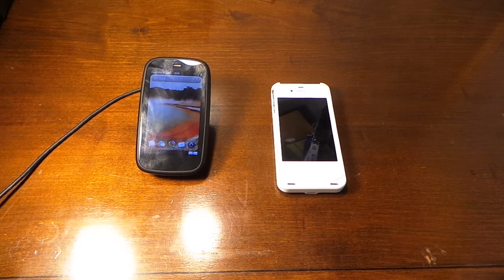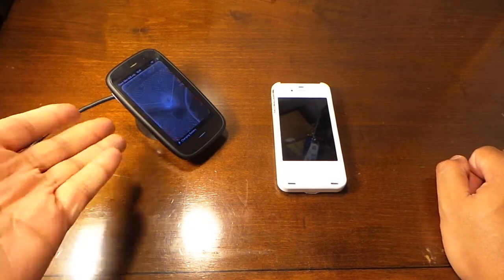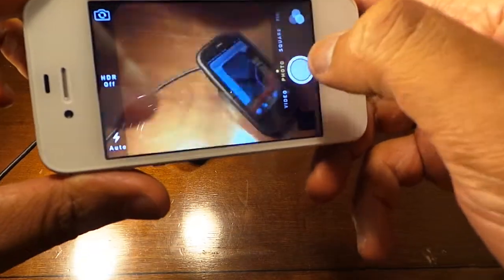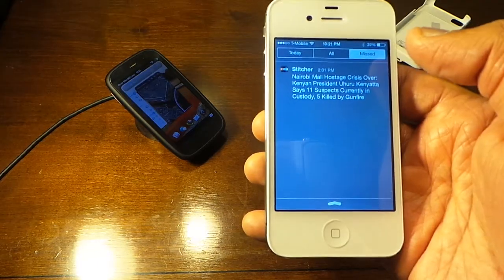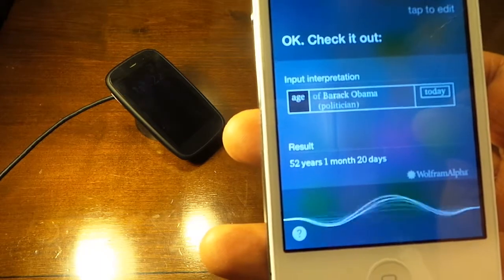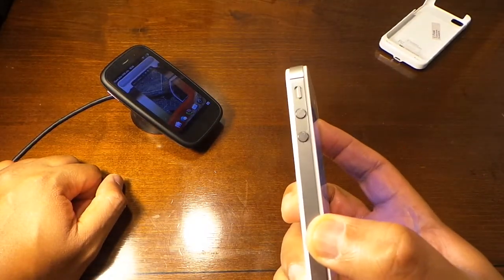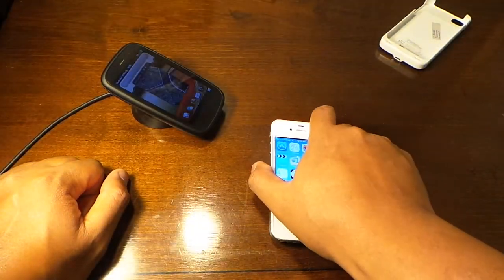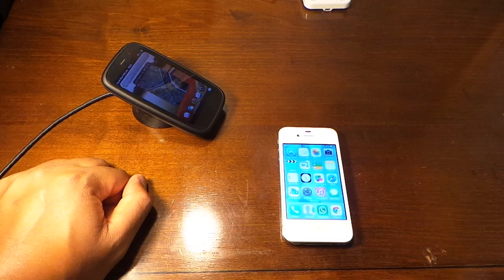youtube video #-5NOtx4mvpY